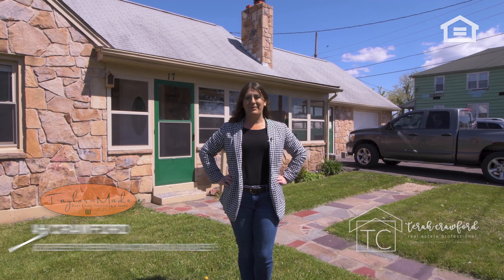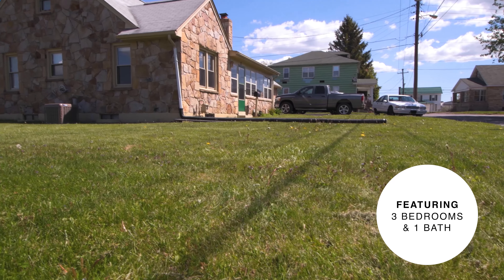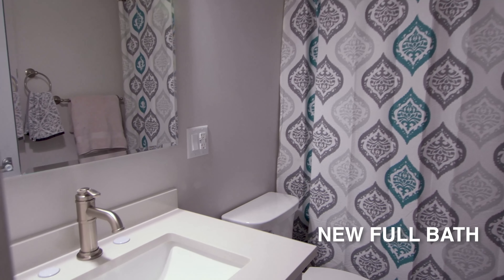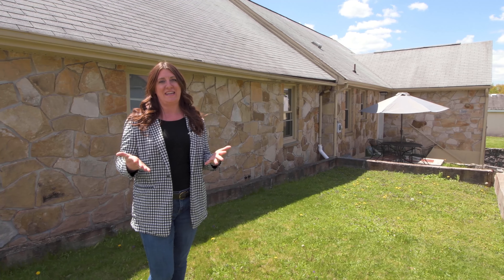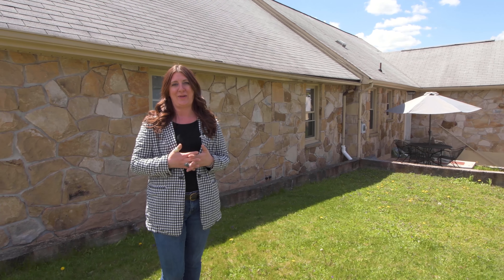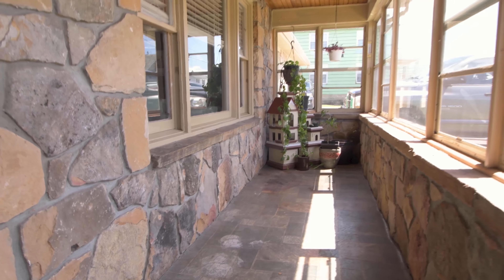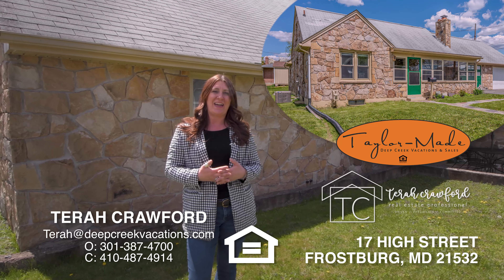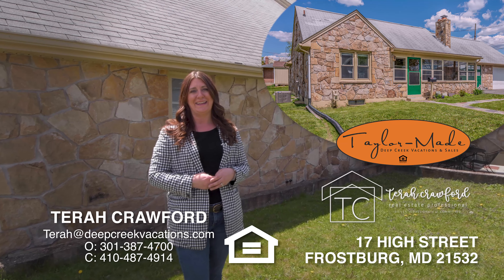Renovated Stone House - Frostburg, Maryland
17 High St, Frostburg, MD 21532
Don't be late to the party on this CHARMING stone house in a convenient location in the wonderful town of Frostburg, MD! Many upgrades including flooring, a brand new bathroom, fresh paint, and brand new furnace, a new air conditioning unit, new smart garage doors, and new kitchen appliances. Main level living or finish the basement to your taste to add additional living space to the home. You'll love the level corner lot, sun porch, wood-burning fireplace, and additional parking!